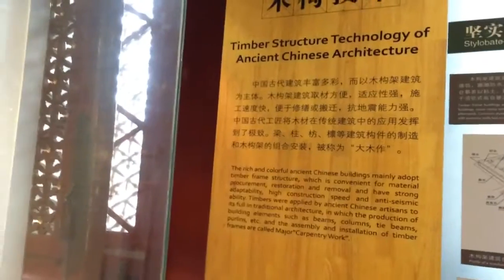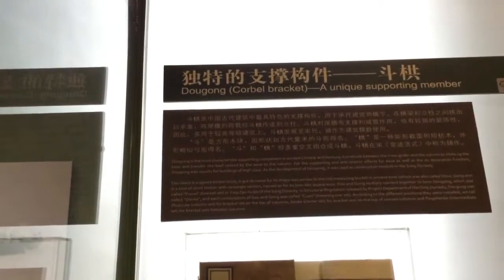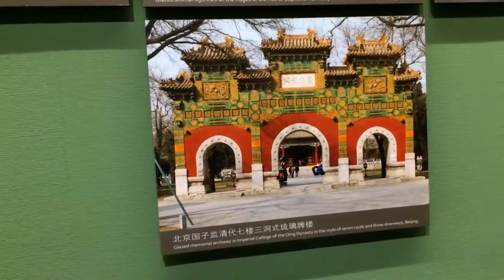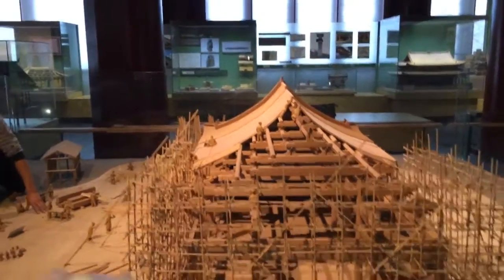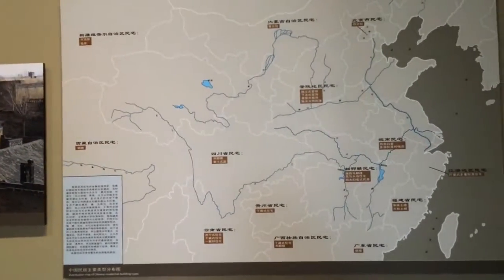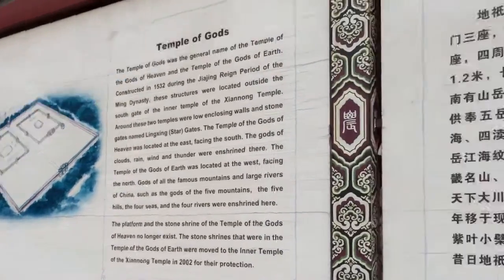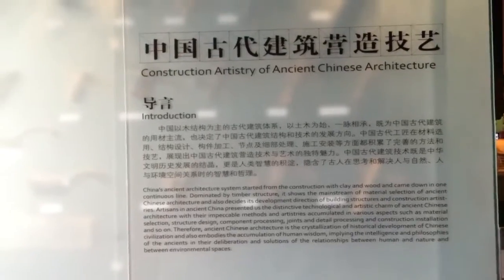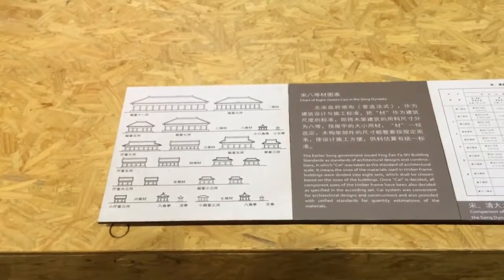Beijing Ancient Architecture Museum (Xiannong Altar) Beijing China (2 last)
Facebook.com/tim.buktu.usa.

Facebook.com/tim.buktu.usa.